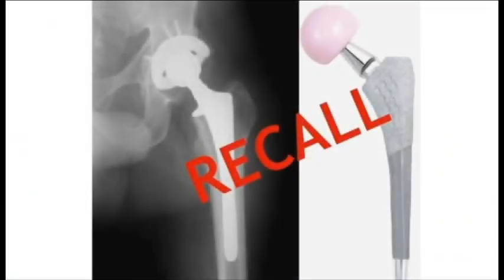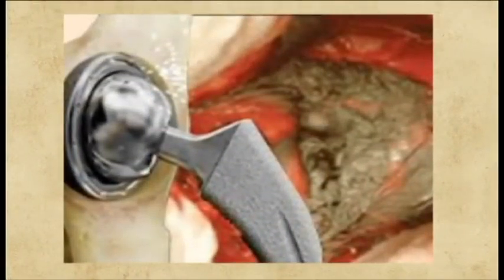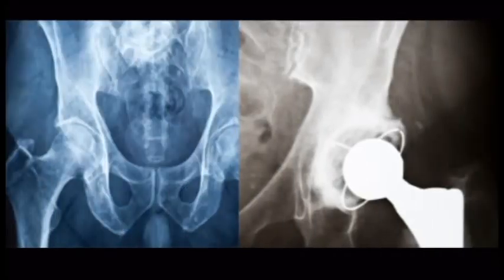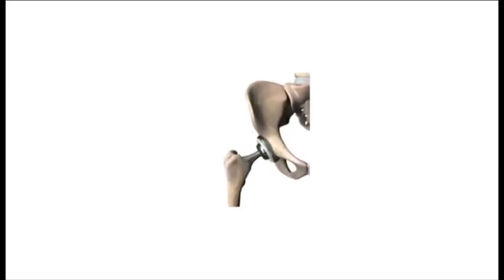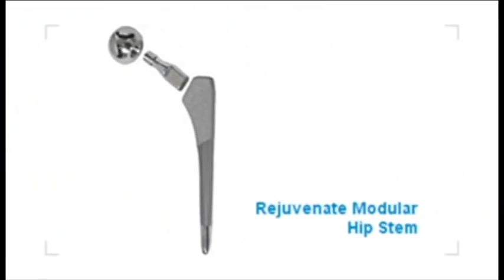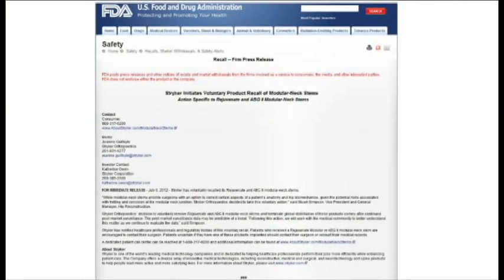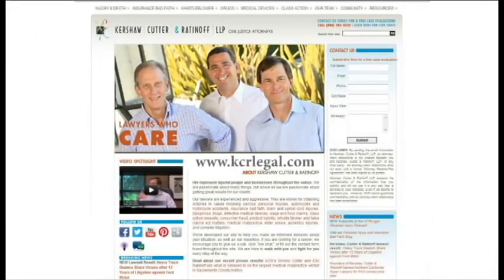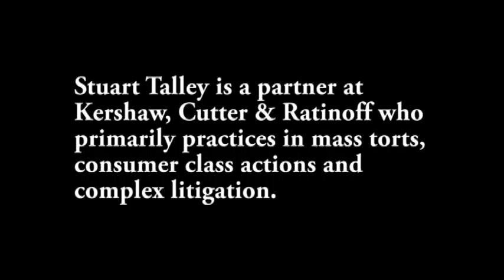Stryker Rejuvenate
Kershaw, Cutter & Ratinoff product liability attorney, Stuart Talley talks about the recalled Stryker Rejuvenate and what you can do to protect your rights.  For more information or to reach Stuart Talley, go to our Cobalt Chromium Resource Center or Skype him directly at stuarttalley.